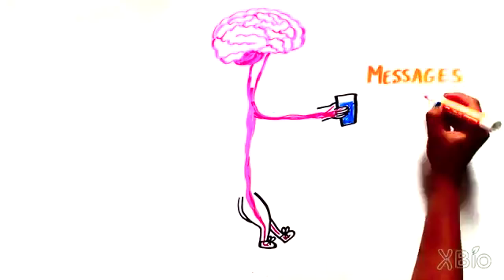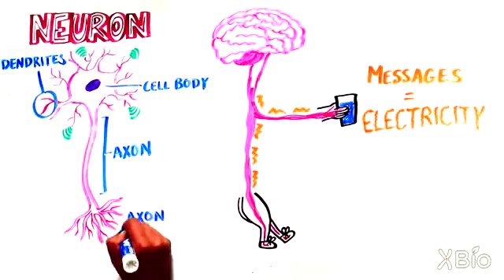What is Myelin?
Myelin is a mixture of protein and phospholipids that surrounds and insulates sections of the axon of many neurons. Myelin allows electrochemical signals to transmit quickly and efficiently along the nerve cells.